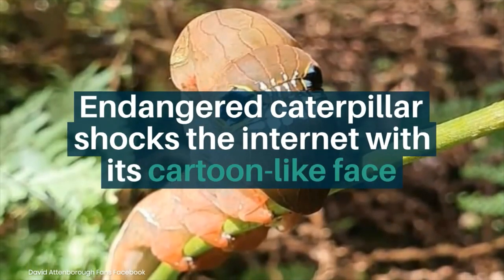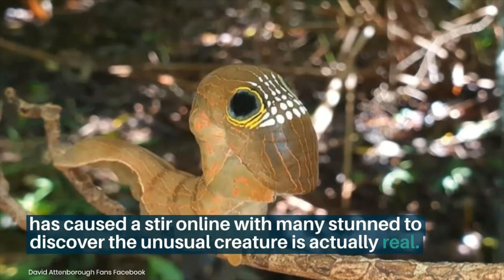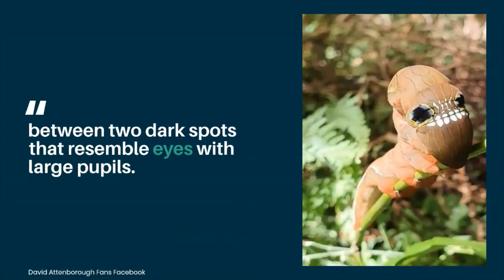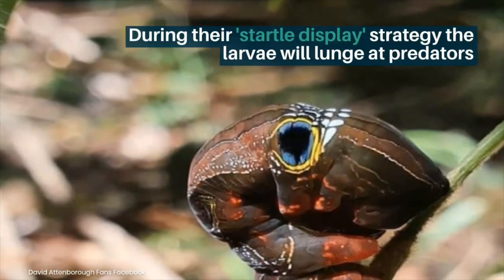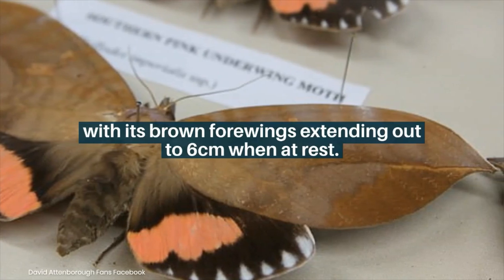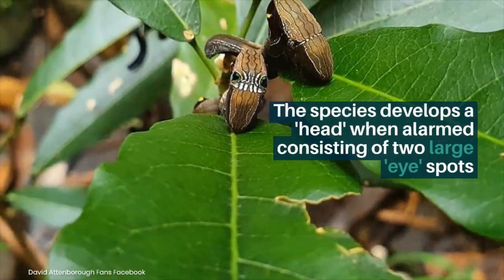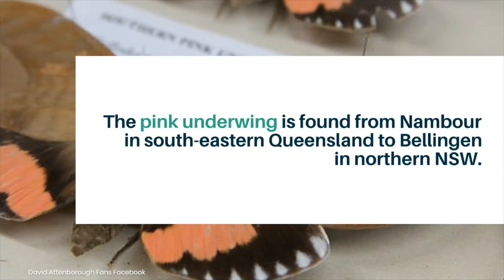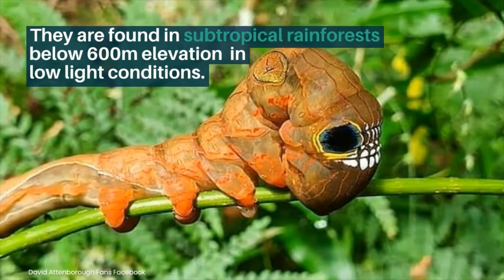Bizarre Caterpillar with a Face of a Cartoon like Skull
A bizarre caterpillar with a face resembling a cartoon-like skull has caused a stir online with many stunned to discover the unusual creature is actually real.
The extraordinary specimen spotted in Currumbin Valley on the Gold Coast, Queensland, is the larvae of one of Australia's most threatened species - the endangered Pink Underwing Moth.
The rare caterpillar is characterised by a set of teeth-like markings set between two dark spots that resemble eyes with large pupils.
The moth is named after its pink patches on its dark hindwing that also have white spots on the edges that resemble a dead leaf.
The species develops a 'head' when alarmed consisting of two large 'eye' spots and a row of white 'teeth' to scare off predators.

SOURCE: DAILYMAIL.CO.UK
IMAGE CREDIT: DAVID ATTENBOROUGH FANS/FACEBOOK.COM